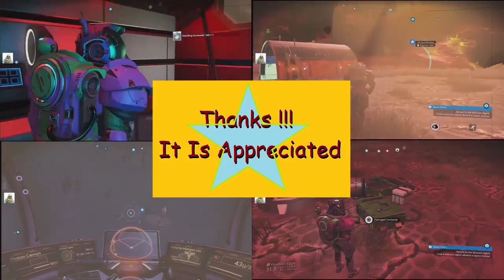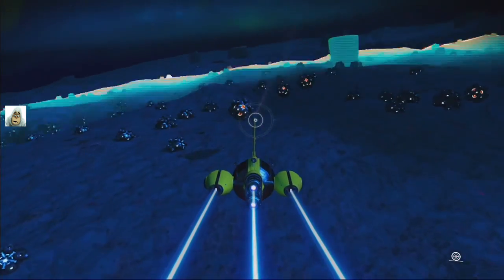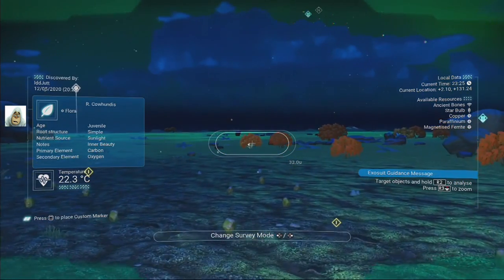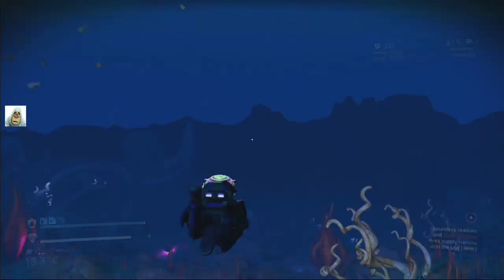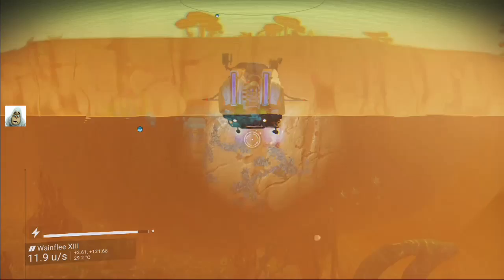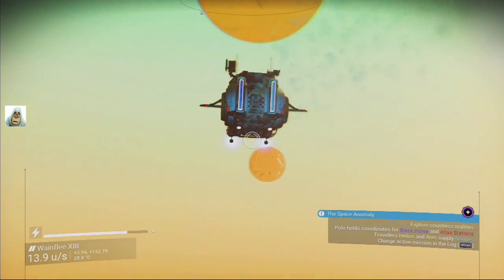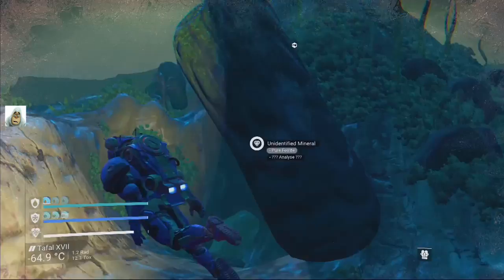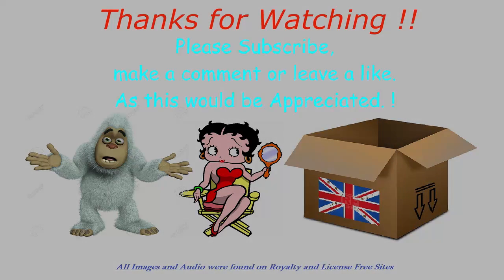New Heights | #79 | No Man's Sky | Synthesis | May 2020 | PS4 | Idd Jutt